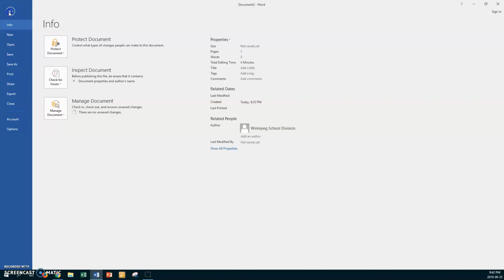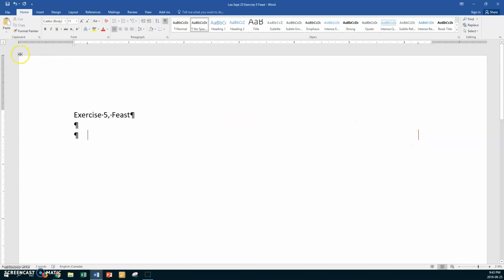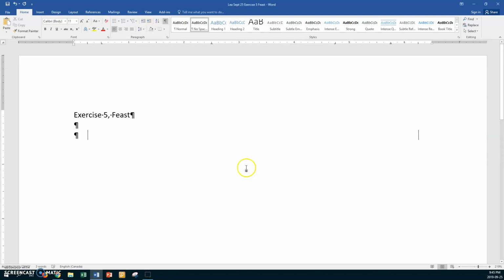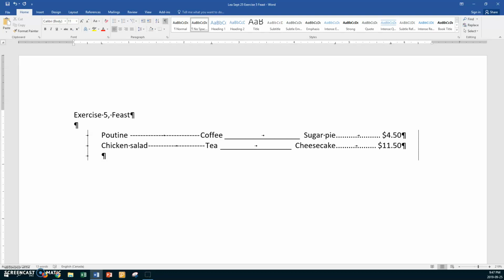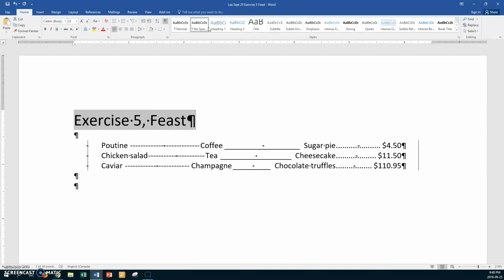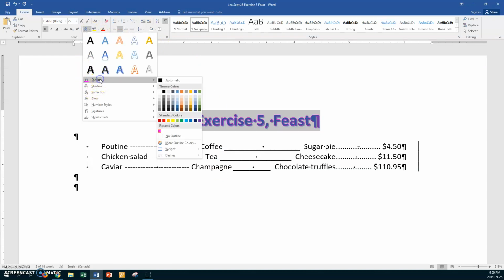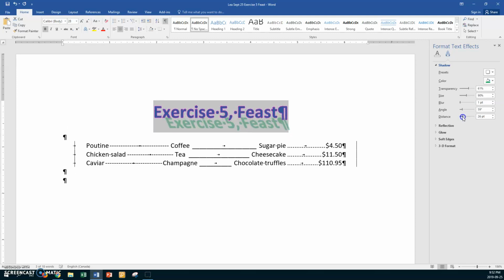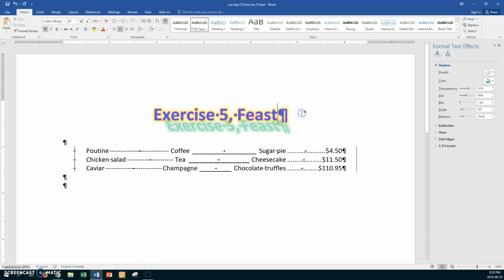Exercise 5 Feast ICTA Tabs